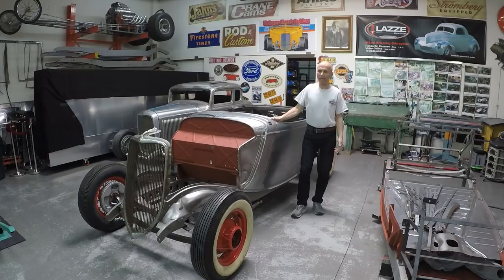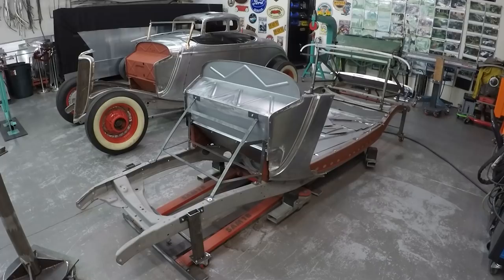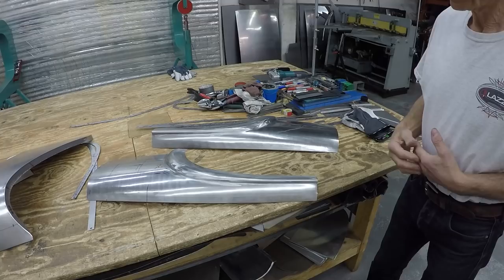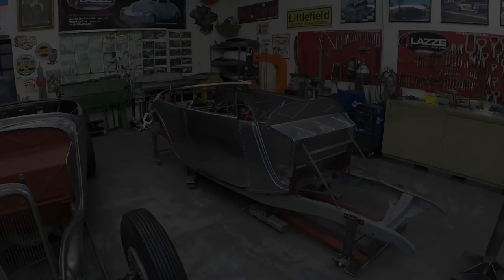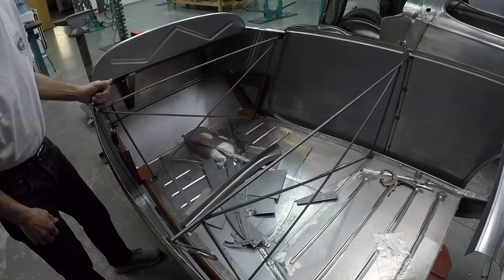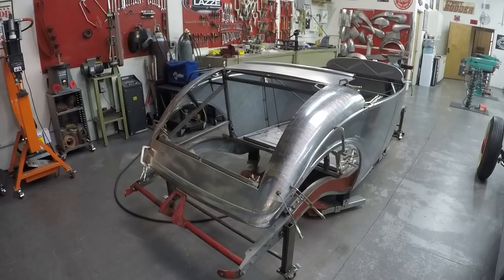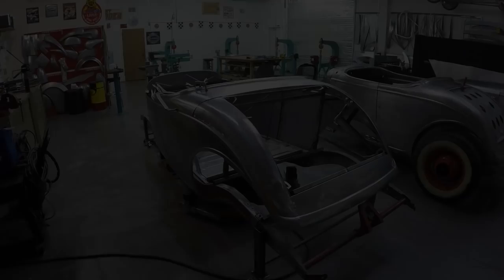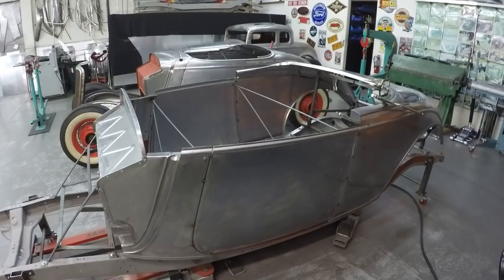Lazze Metal Shaping: Step 2 Class 33 Roadster Body Fabrication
In this video Lazze shares the progress that he and his students made while fabricating the panels to complete a 33 roadster body during his 5 day Step 2 Class.

Proceeds from merchandise sales will allow Lazze to continue to create free instructional videos and share his extensive knowledge of metal shaping techniques and equipment.